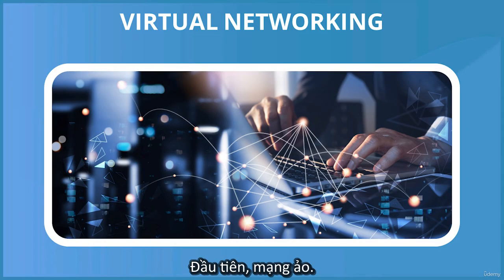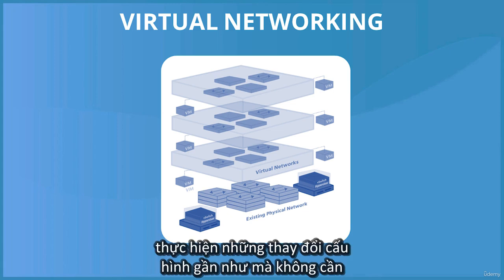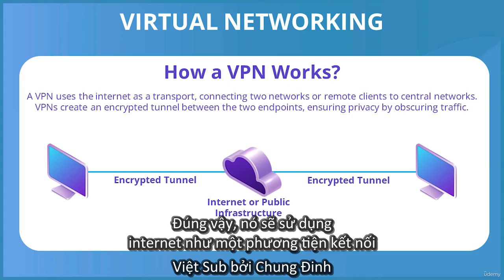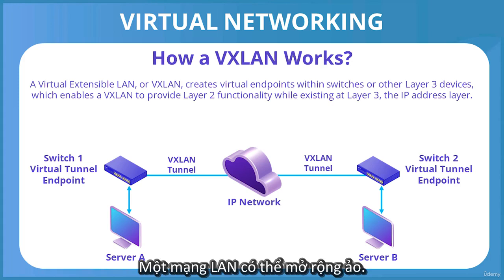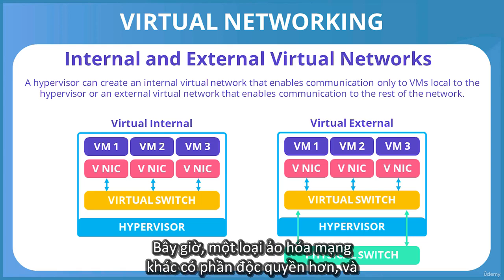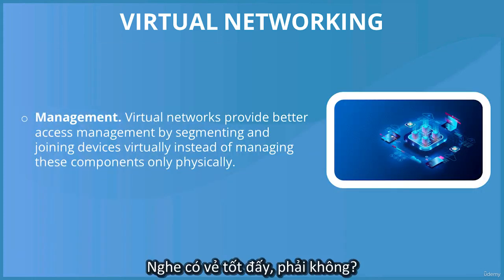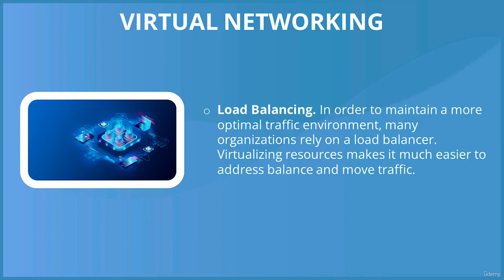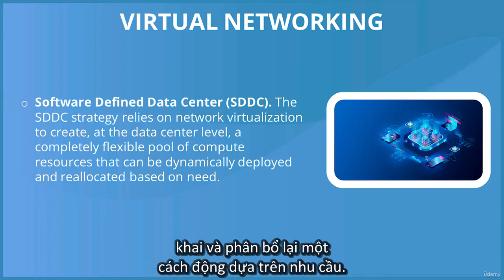4 Virtual Networking